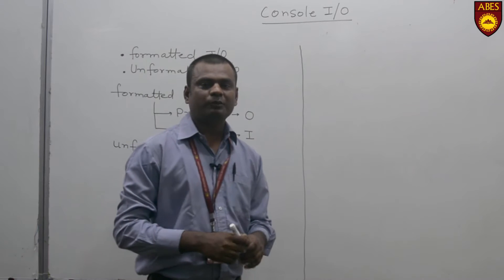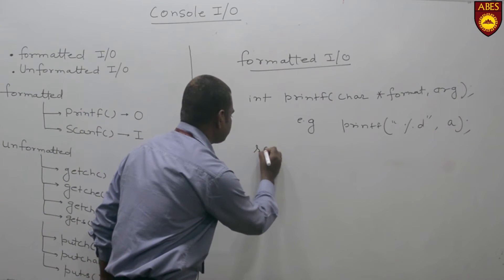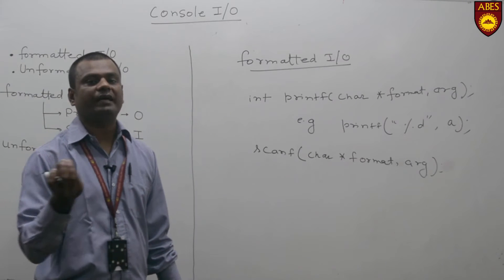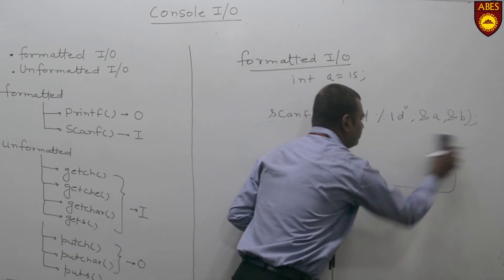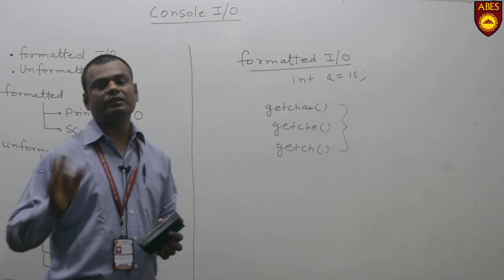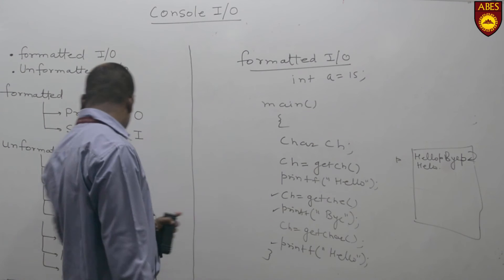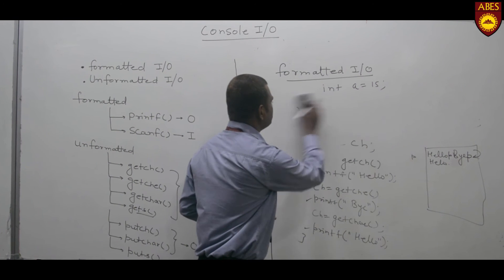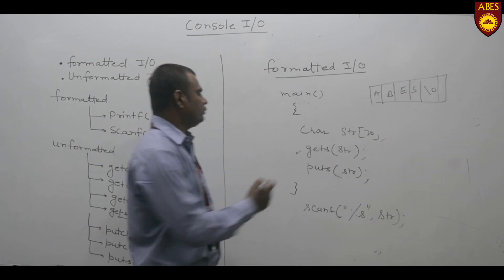Console Input Output by Mr. Santosh Paul [Programming in C]